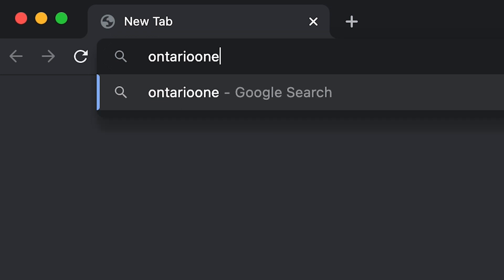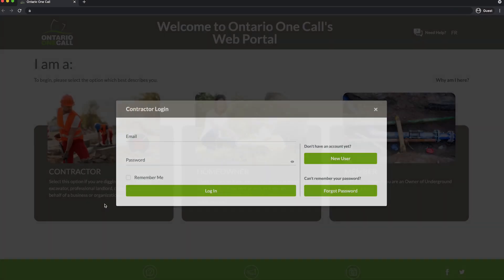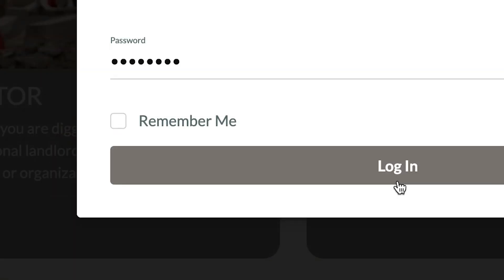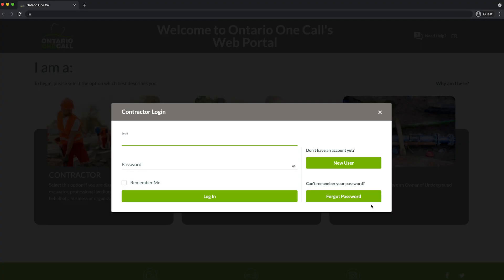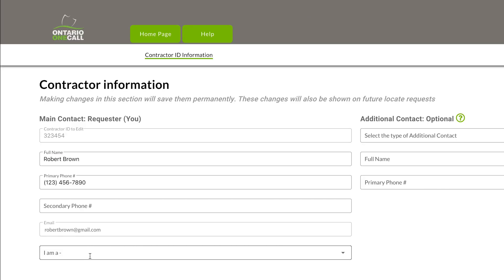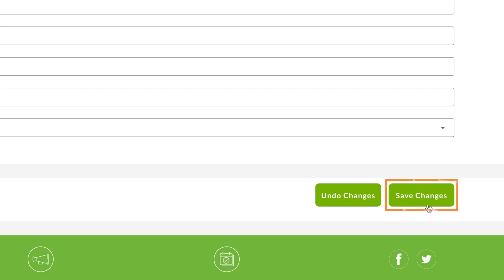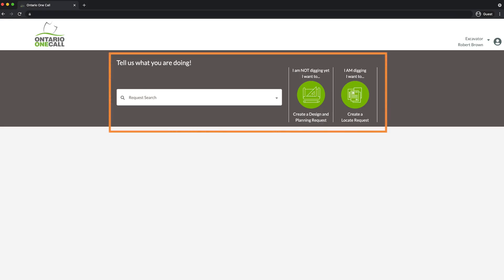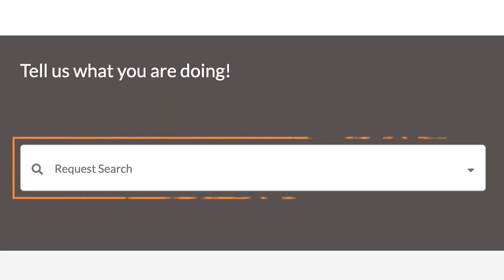Episode 1: Logging in & Navigating the Web Portal | Ontario One Call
Submitting locates online just got easier. Learn how to login, reset your password and create new user accounts. Navigate Ontario One Call’s new, EASY-TO-USE web portal with ease.